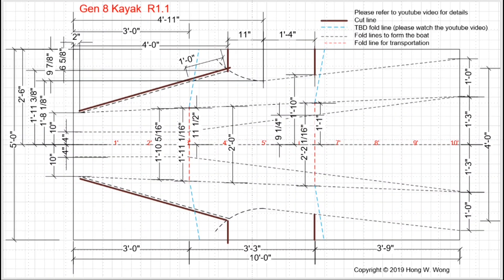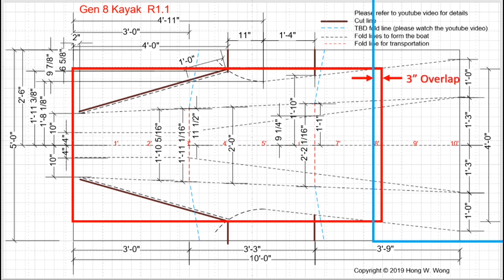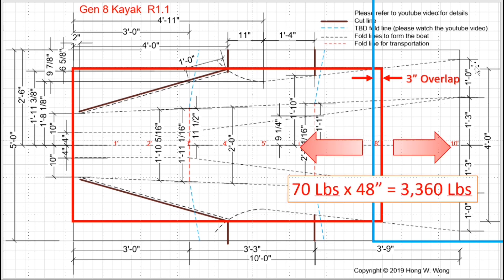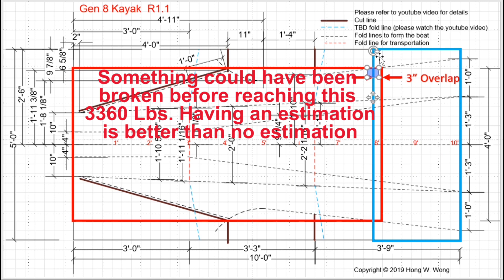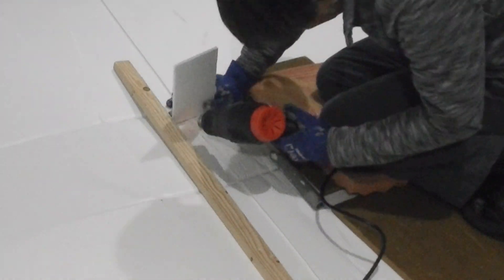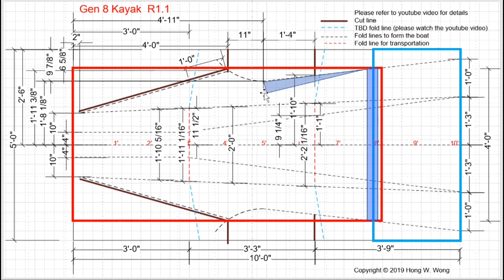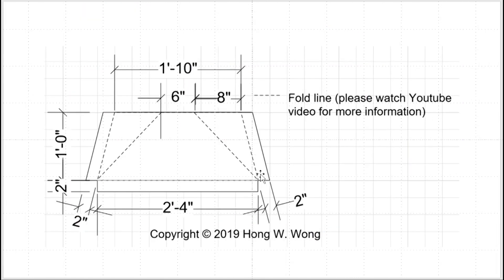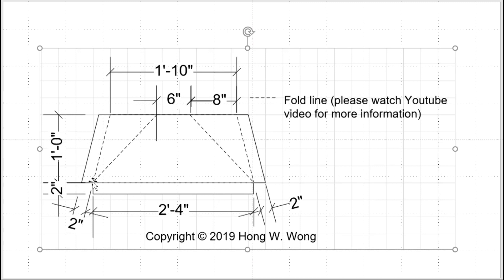How to fuse two coroplast sheets DIY using 4'x8' sheet to build boats part 3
This series explore options to use 4' x 8' coroplast to build foldable boats.
Please refer to other videos on my channel in building boats.
Part 3, I discuss how to use this hot fusing technique to build the G8 kayak.